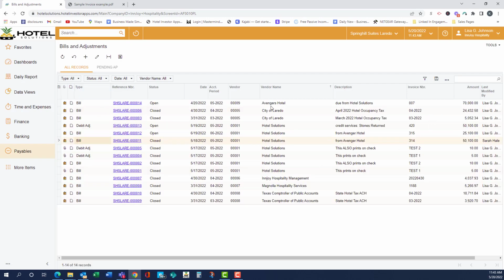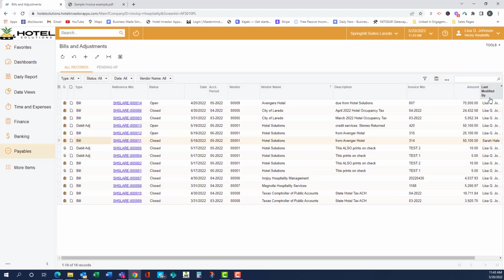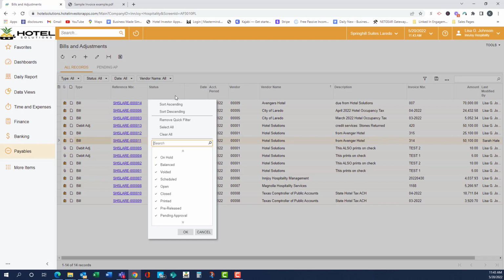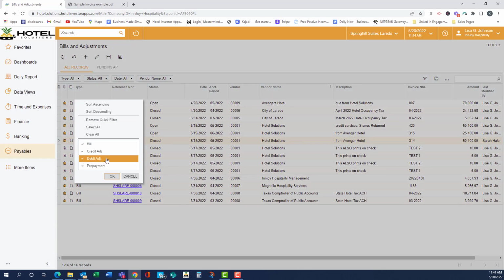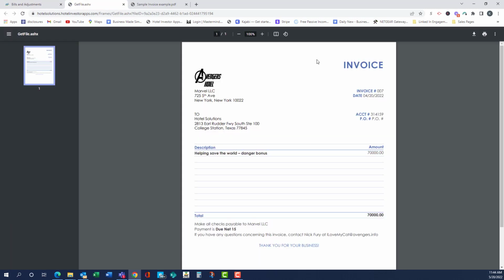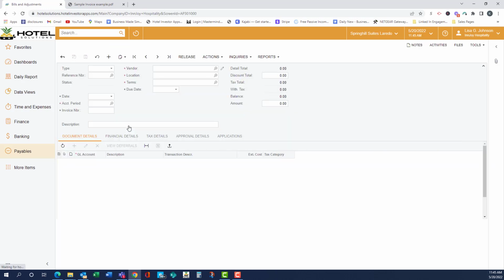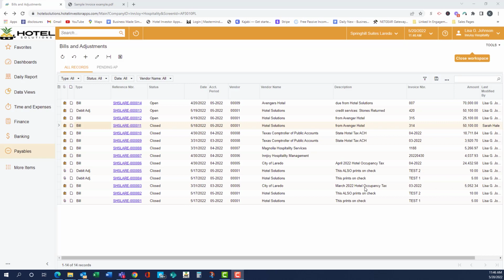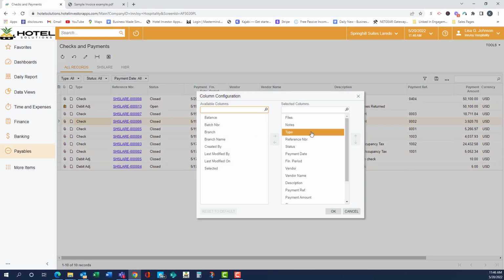Overview of Accounts Payable in Hotel Investor Apps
Three packages to fit your needs:

Essentials: Reliable monthly bookkeeping
Advantage: Growth-focused accounting
Premium Pro: All-inclusive support, including payments

We work with your software:

QuickBooks Online
HIA (Hotel Investor Apps)
M3 Accounting

Formerly Hotel Solutions, now Platform Business Advisors Hospitality!

Quick, general overview of the Accounts Payable Module of Hotel Investor Apps (HIA) with Acumatica.